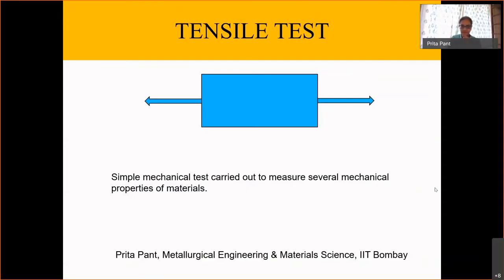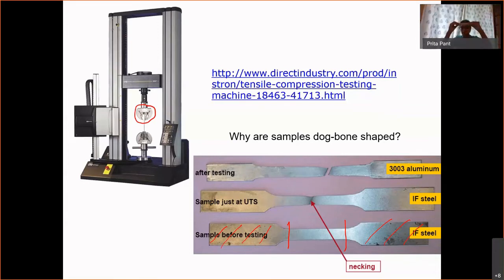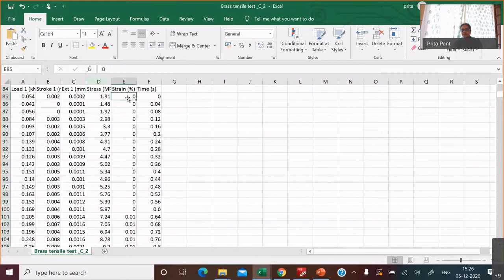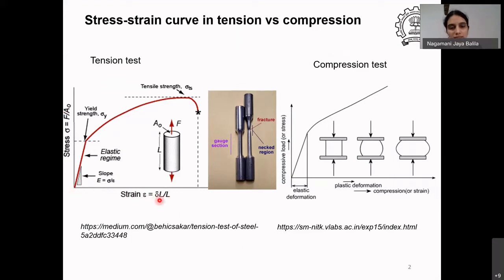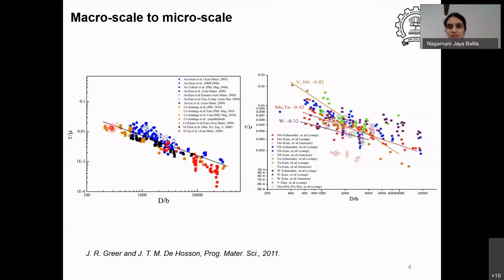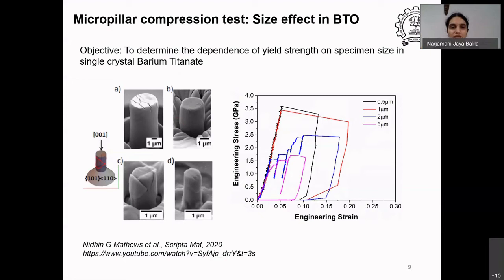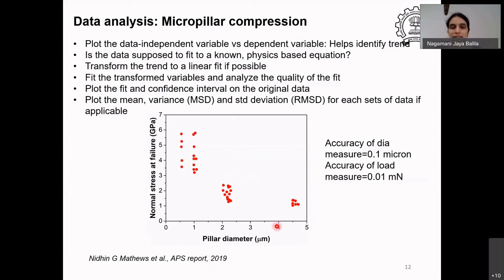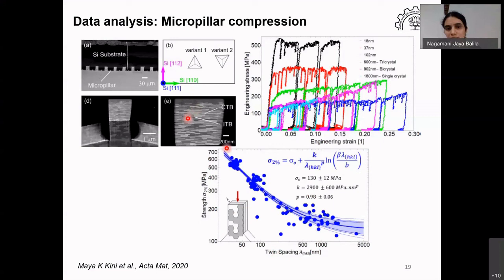Day-2 Lec-1 by Prof. Prita Pant and Prof. Nagamani Jaya Balila